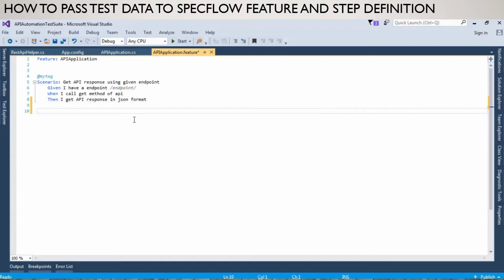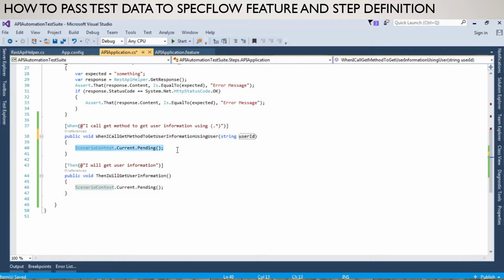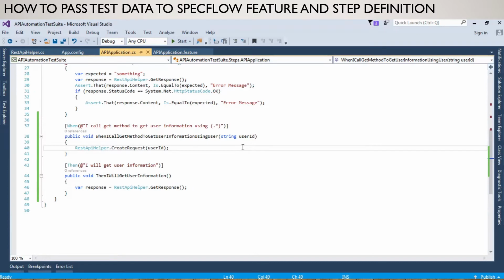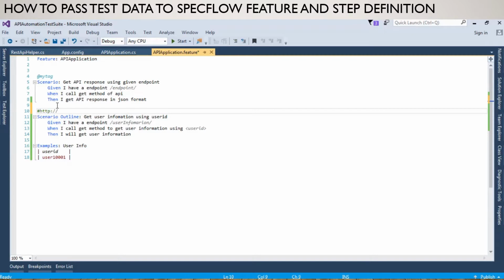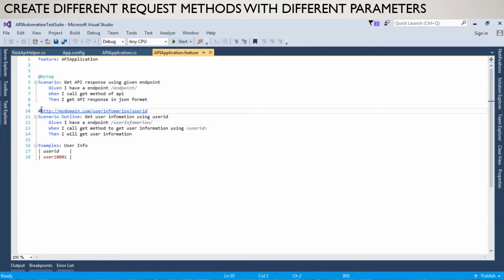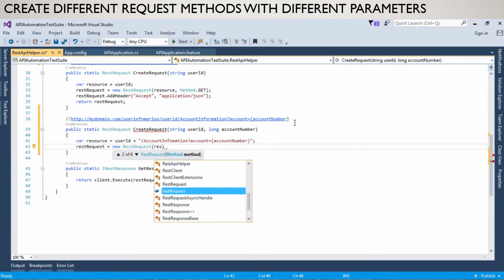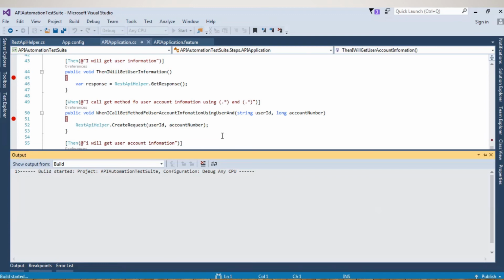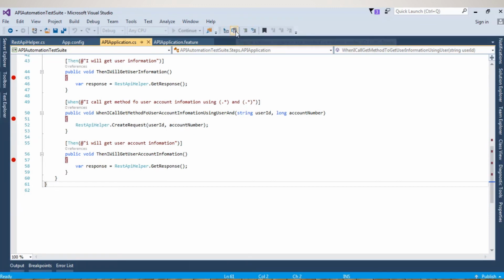Rest API automation framework using .net – Part 5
-Rest api automation framework using .net – Part V
-how to Pass test data to specflow Feature and step definition in .net